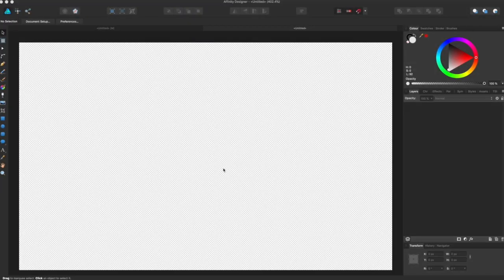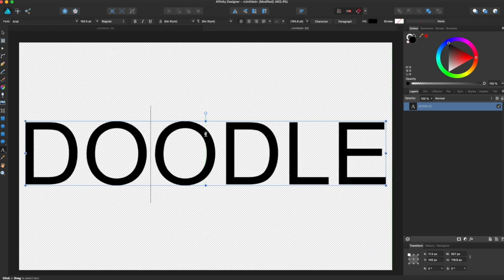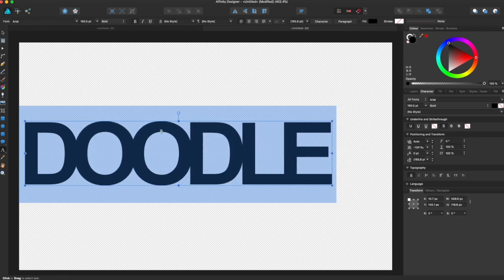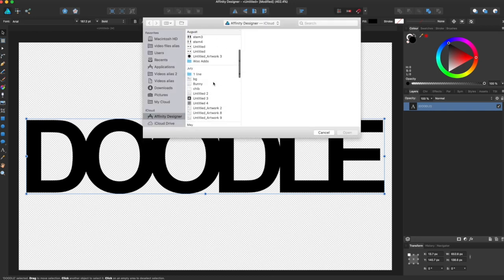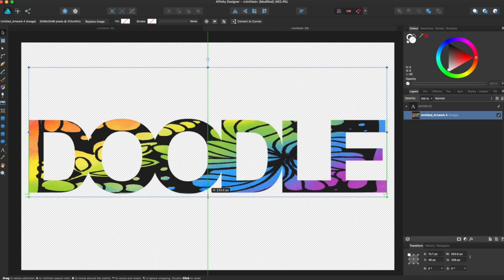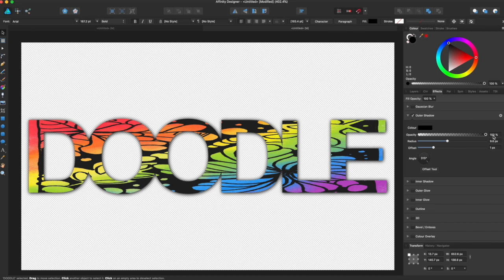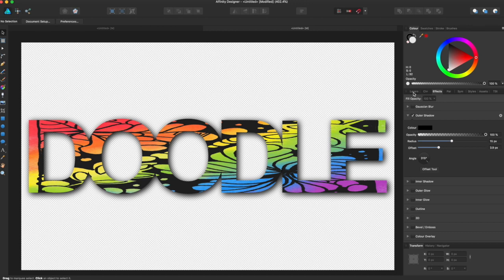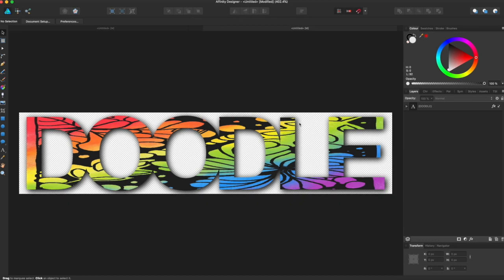Affinity Designer - Text With Textures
let's use Affinity Designer and use one of our drawings to make a font pop and look great.

Stress and depression can affect so many lives in a number of different ways.

Drawing or writing can help bring the mind and energy into the now time, giving people the chance to recharge.